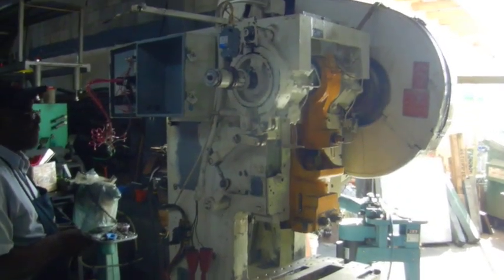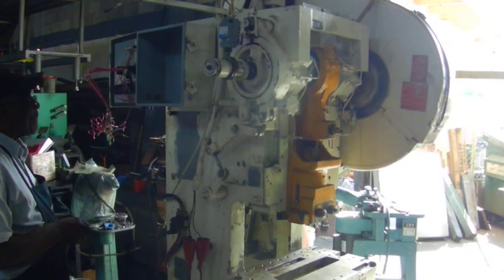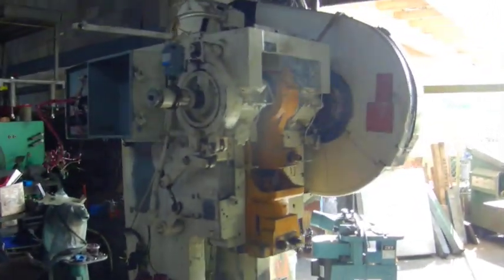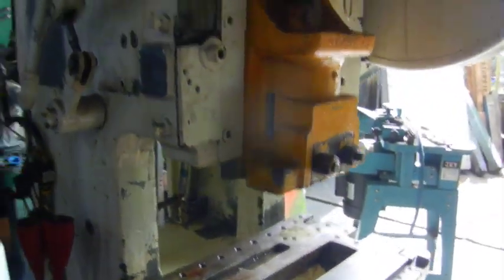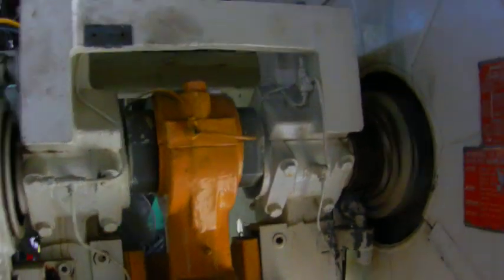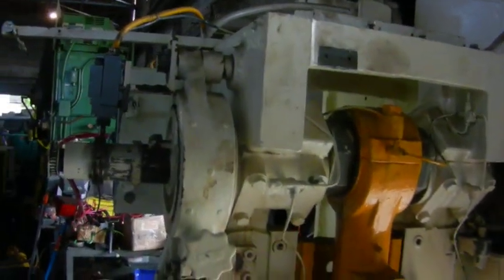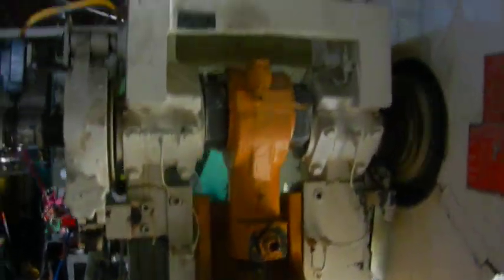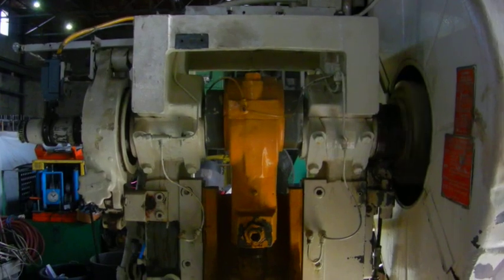C-22 Bliss Mechanical 22 Ton OBI Punch Press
Here we have a used Bliss C-22 Mechanical 22 ton OBI Punch Press
It is pneumatically operated by an air cylinder and will be non-repeating via limit switch, relay and foot pedal.